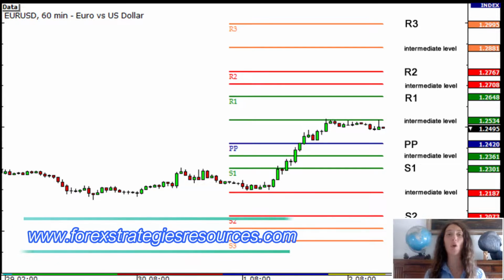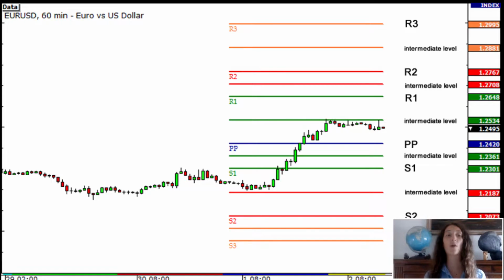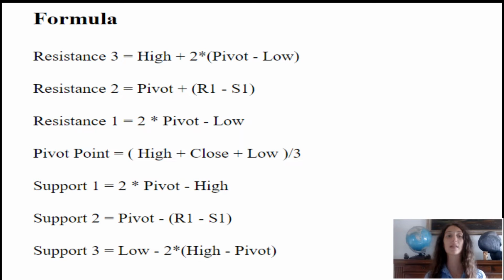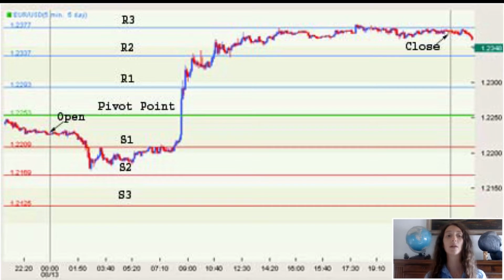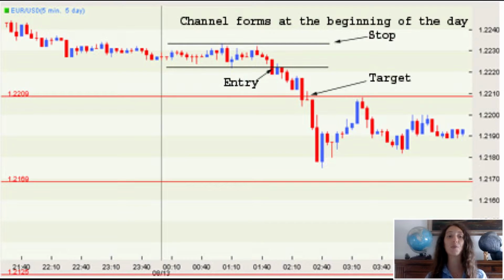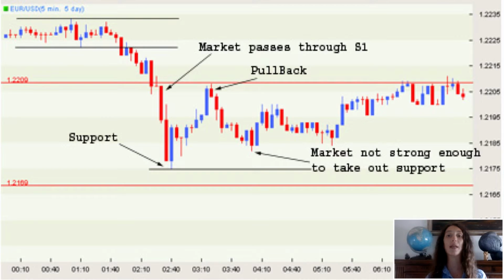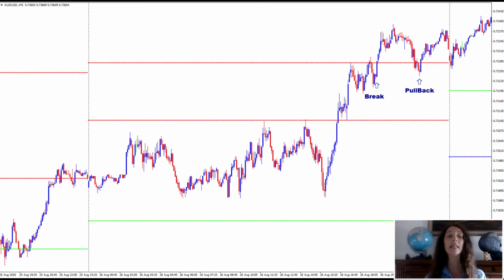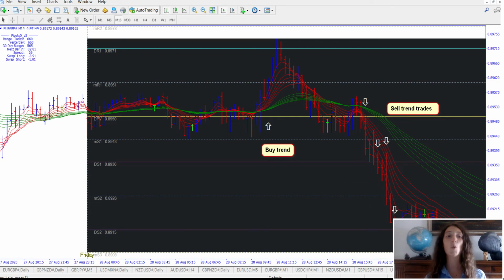Pivot Point Intraday Trading Strategy, 100 Pips Per Day.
Pivot Point levels. How to trade with pivot points levels. Pivot Point  Intraday Trading  Strategy description step by step.
Trading using pivot point levels is the topic that is addressed in this video. I show the main simple techniques that are used when trading with pivot points levels; Pivot breakout, Pivot pullback, Pivot with MACD and SMA.
In this video then you will learn these simple techniques with the Pivot Points Levels and you will realize that they are simple to replicate by managing to make a winning day trading.
The video also shows a strategy with pivot point levels and very speculative guppies that is able to earn 200 pips per day.

🚀 Video Sections:
      02:17 - Pivot Formula
      04:55 - Breakout Trade
      06:39 - Pull Back
      08:21 - Pivot with EMA and MACD
      09:08 - Pivot with Guppy (speculative strategy)